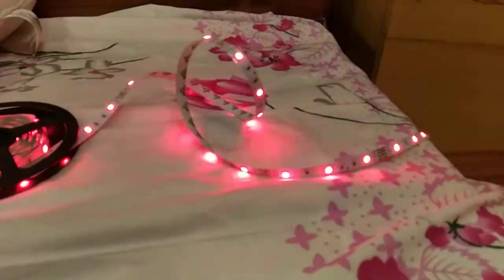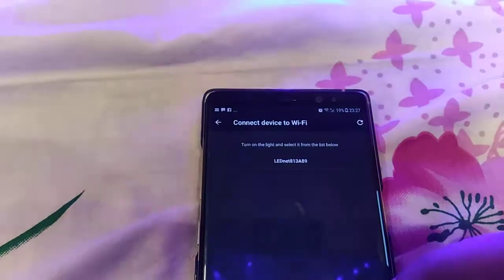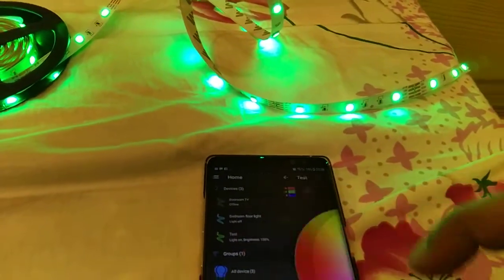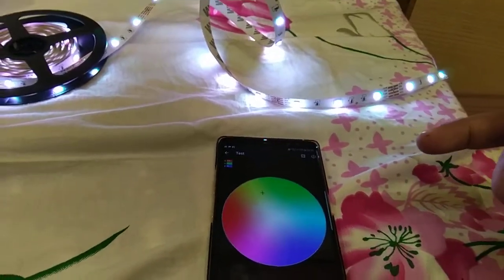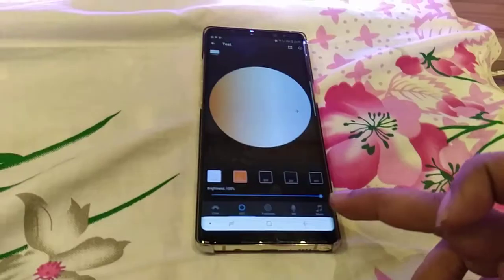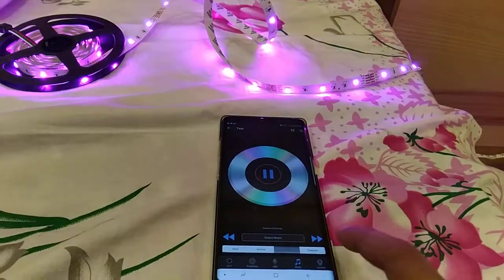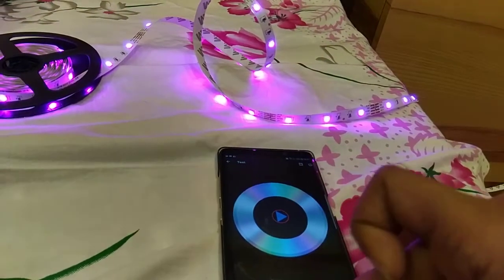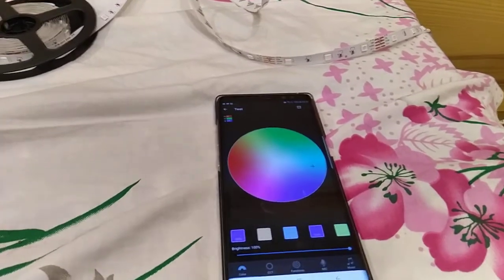Mini LED WIFI Smart RGB Controller For RGB LED Strip Light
Here the app link